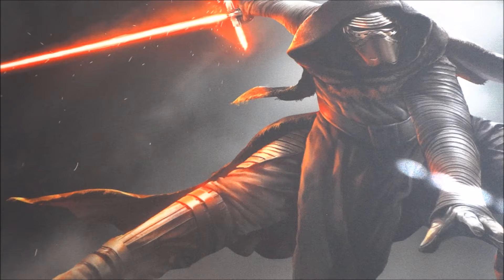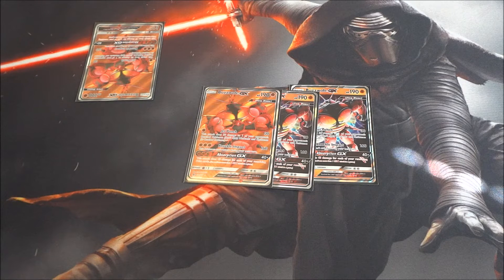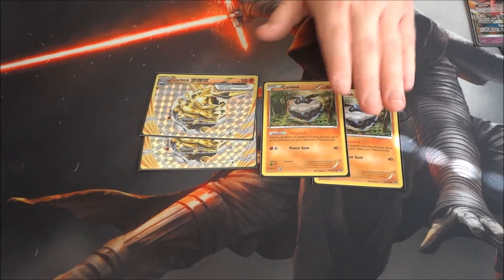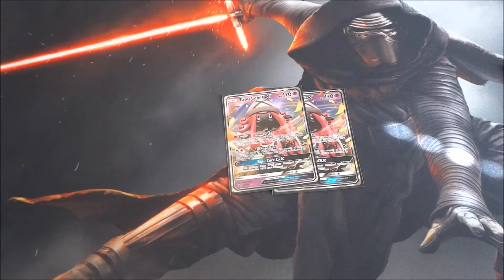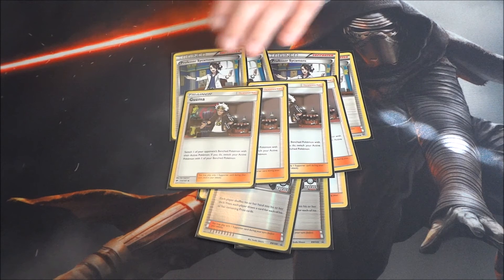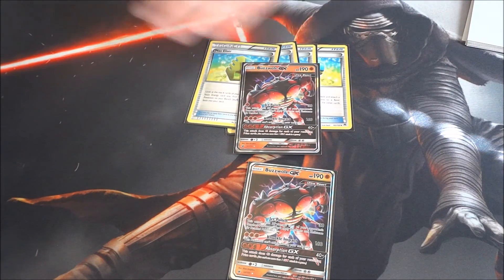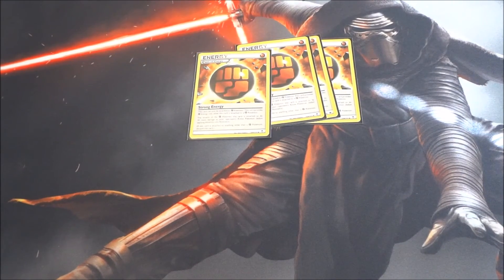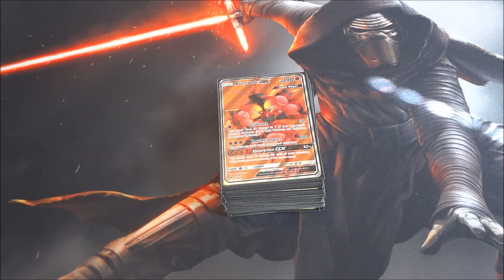Pokemon TCG Buzzwole Garbodor Deck Profile BREAKthrough-On!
In this video I show you a list for Buzzwole Garbodor. I think this list did good at ARG or something. Either way I wanted to give you guys the best list possible so I picked this one out for this video.
List:
4 Buzzwole GX
2 Garbodor (Garbotoxin)
2 Trubbish
2 Carbink BREAK
2 Carbink
2 Tapu lele GX
1 Zygarde EX
4 Professor Sycamore
4 Guzma
3 Cynthia
2 N
4 Ultra Ball
2 Nest Ball
4 Max Elixir
4 Float Stone
3 Fighting Fury Belt
2 Parallel City
4 Strong Energy
9 Fighting Energy